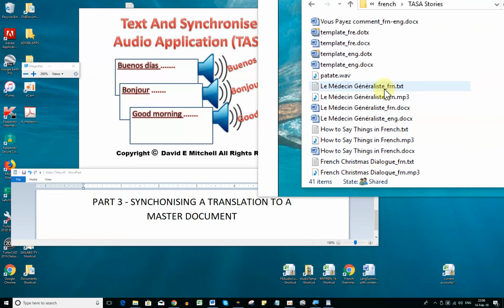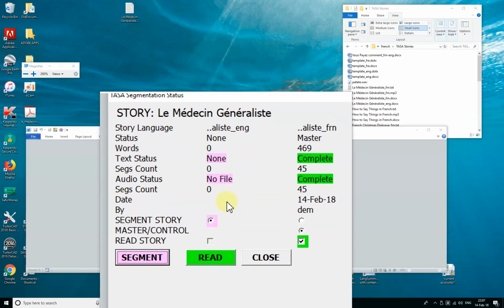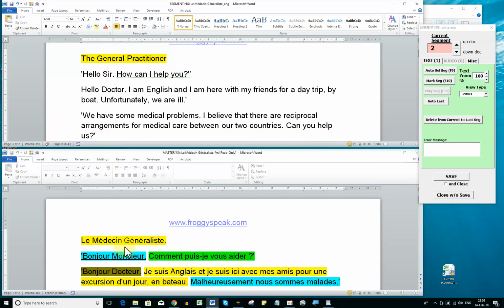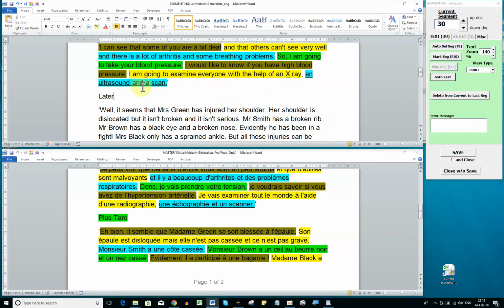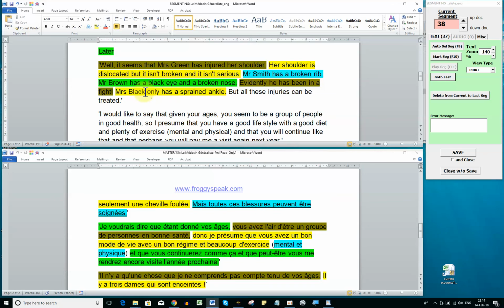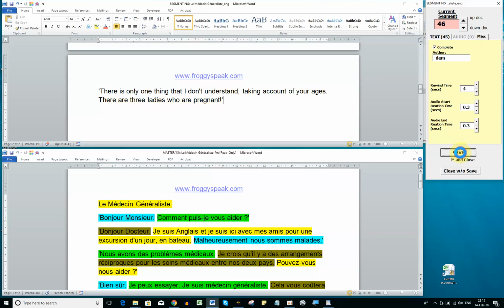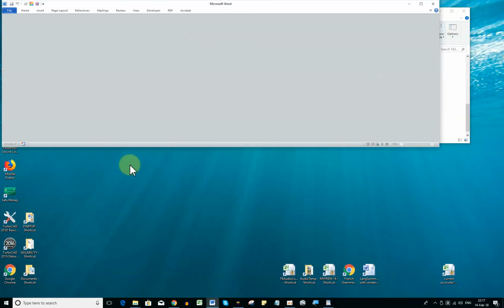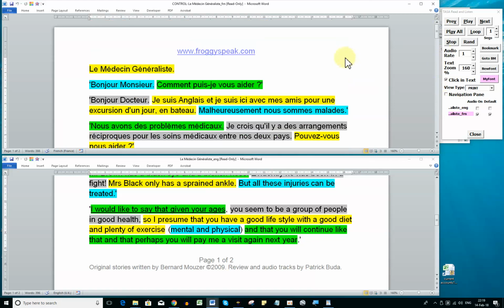TASA Pt3 Synchronising a Translation to a Master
TASA - Word Add-in for synchronising text and audio for use in language learning and teaching.